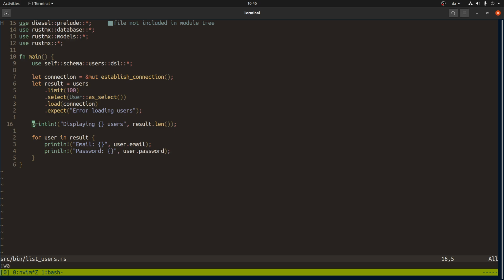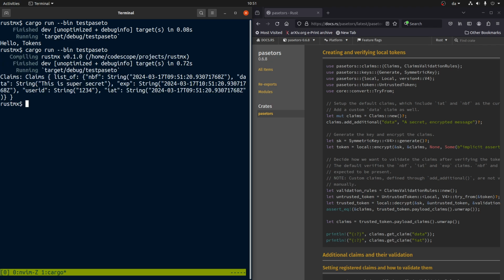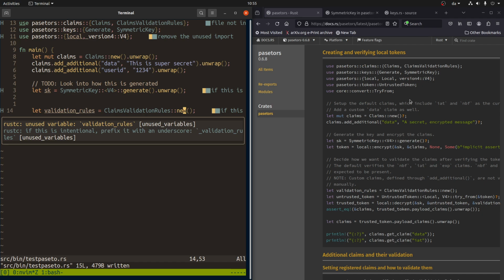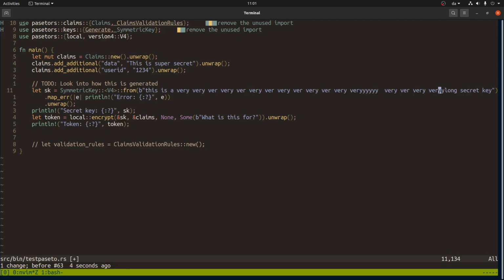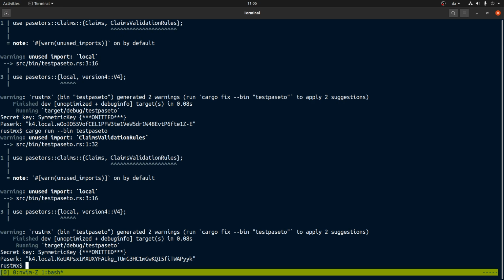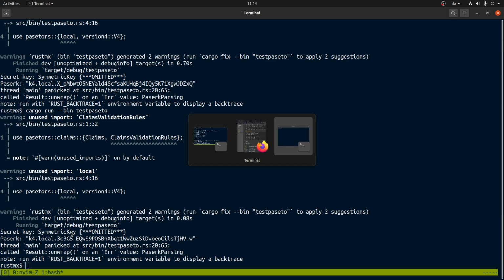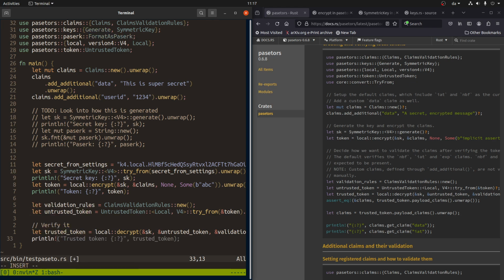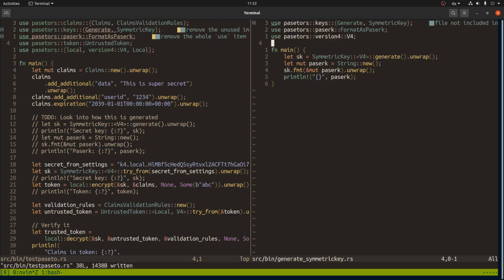Auth is a beast | Secure tokens | Rust + HTMX